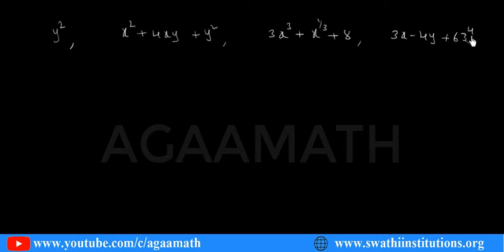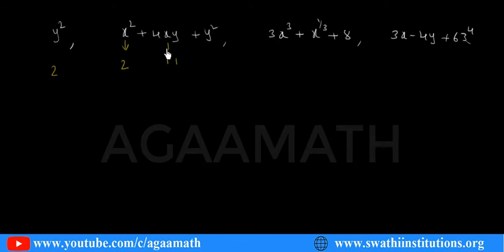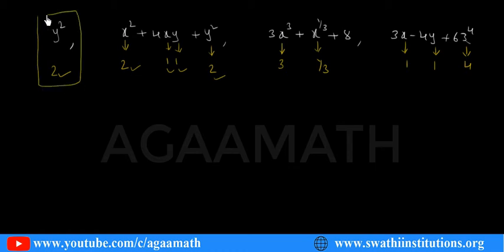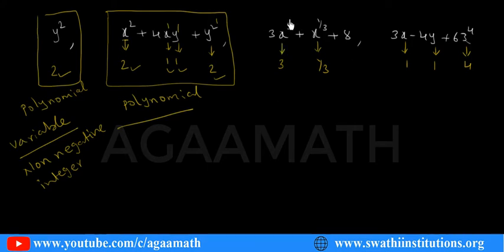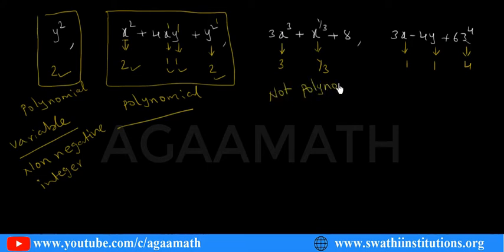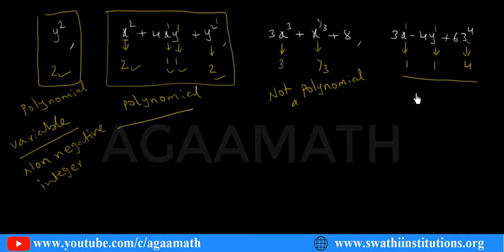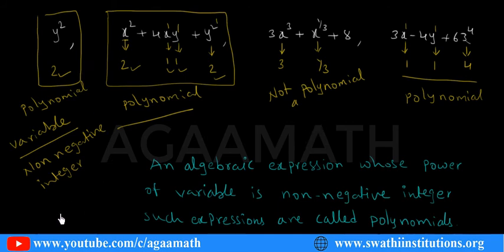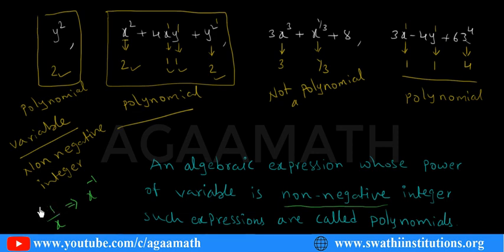What is a polynomial?